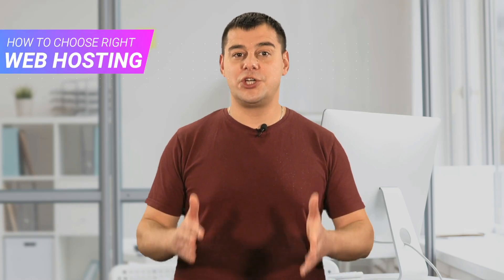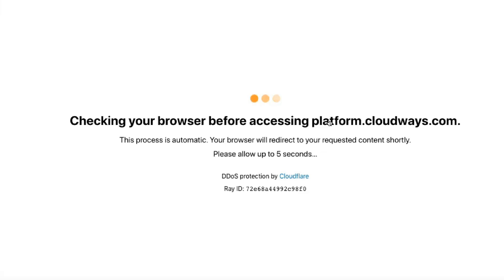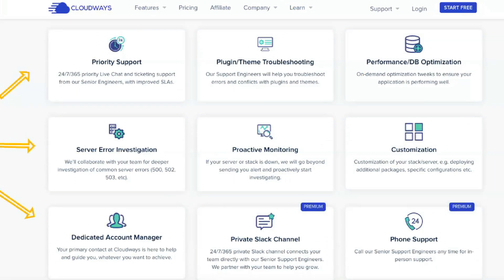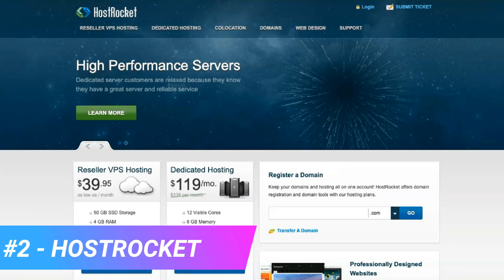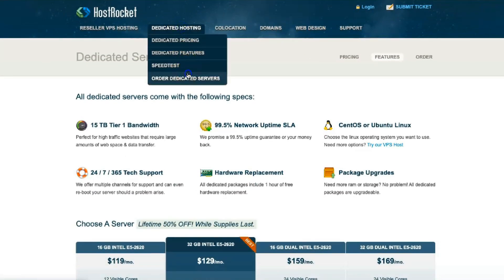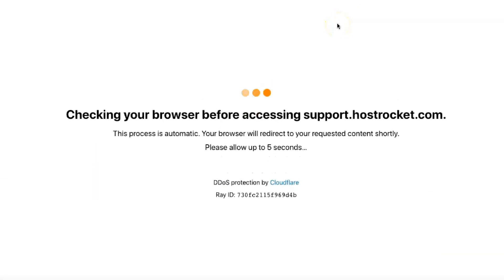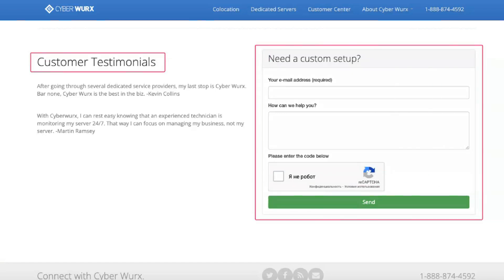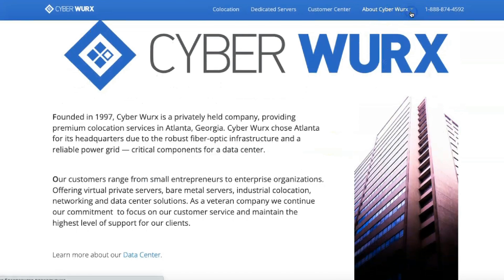Web Hosting For Business - 6 Hacks How to Multiply Your Money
00:01 Intro
01:35 Best Web Hosting
02:15 Web Hosting For Business
03:34 How to Choose Web Hosting
05:01 Which Website Hosting is the Best for you
07:35 Hacks How to Multiply Your Money
10:13 Outro
If you are looking for the best web hosting service for your website, we have video reviews for each web hosting provider, highlighting their respective strengths and features that may be important for your choice, plus information on pricing and why each particular web host may be an ideal fit for you.

If you are short on time, bin video are the top web hosting providers, and if you have a little more time to spare, watch this video to the end further down to read more about why we chose them.